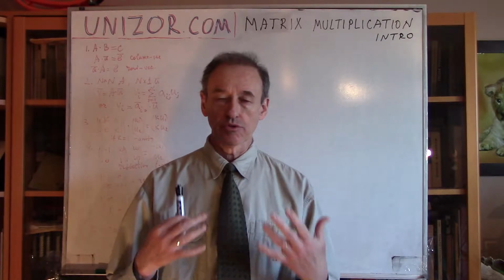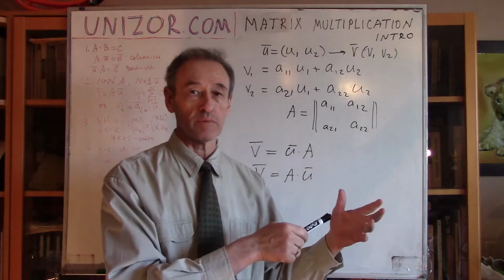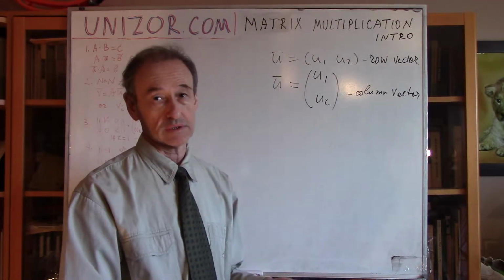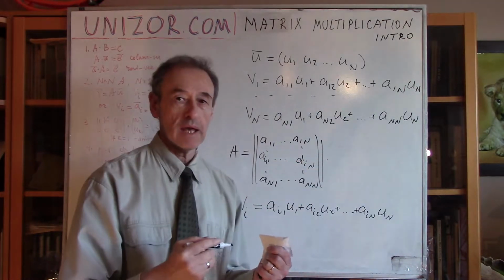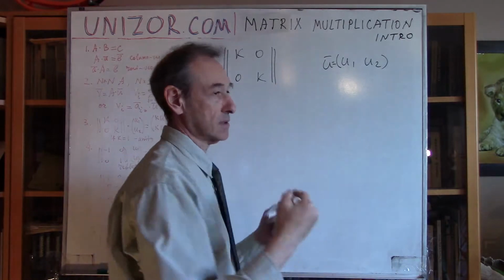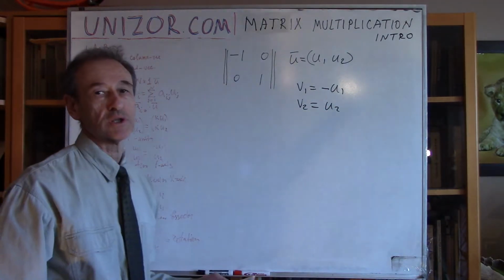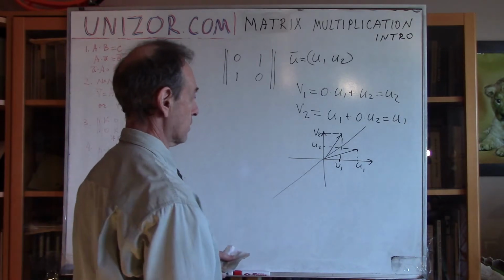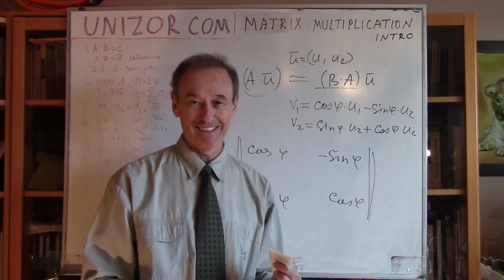Unizor - Matrix Multiplication - Introduction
Matrix multiplication is an operation on two matrices with the result being also a matrix.

This operation of matrix multiplication has direct connection with linear transformation of vectors and, because of this, it is extremely important.

It is applicable to vectors as well because any vector can be considered as a matrix of one row and the number of columns corresponding to the dimension of a space where this vector is defined (called row-vector) or this vector can be considered as a matrix with only one column and the number of rows corresponding to a vector's dimension (column-vector).

Recall that we introduced matrices as a convenient way to represent a linear transformation of vectors in a form of a table. Let's start with a definition of a multiplication of a square matrix by a vector, which is based on this concept. More precisely, we will define a multiplication of a matrix by a vector as a transformation represented by this matrix.

If the NxN matrix A = [aij] represents a linear transformation of the N-dimensional column-vector u = (uk) into N-dimensional column-vector v = (vk) (where all indices i, j, k are running from 1 to N) then the following set of equations of coordinates and coefficients represents the linear transformation of a column-vector u to a column-vector v and is the definition of a multiplication of a matrix A by a column-vector u:
vi = Σj=1...N (aij·uj)
(for each i from 1 to N).
In other words, to get an i-th coordinate vi of a column-vector v that is a product of a matrix A by a column-vector u, we take the i-th row of a matrix and, for each j from 1 to N, we multiply the j-th element of this row (that is, j-th column) by a j-th coordinate of a vector and add these elementary products together.
Another view on this is that i-th row of a matrix A can be considered a row-vector denoted as Ai or ai*. Then we form a scalar product of this row-vector with a column-vector u and the result is the i-th coordinate of a vector v:
vi = ai* · u

Let's consider a few examples of multiplication of a 2x2 matrix by a two-dimensional column-vector.

Let our matrix of transformation look like this:
K 0
0 K
Then vector u = (u1, u2) will be transformed into v = (v1, v2), where
v1 = K·u1 + 0·u2 = K·u1
v2 = 0·u1 + K·u2 = K·u2
As we see, v = K·u and multiplication by a matrix with diagonal elements equal to K and all other elements equal to 0 is scaling of the vectors by a factor of K.
In particular, if K=1, we will have a unit matrix with diagonal elements equal to 1 and all others equal to 0 that represents a transformation that does not change anything. So, a multiplication of a vector by a unit matrix is similar to a multiplication of numbers by a number 1.

It's easy to see that a matrix
−1 0
0 1
transforms a vector (u1, u2) into (−u1, u2) thus representing a reflection relative to the Y-axis.

Matrix
1 0
0 −1
transforms a vector (u1, u2) into (u1, −u2) thus representing a reflection relative to the X-axis.

Matrix
−1 0
0 −1
transforms a vector (u1, u2) into (−u1, −u2) thus representing a central symmetry relative to the origin of coordinates or a rotation by 180°.

Matrix
0 1
1 0
transforms a vector (u1, u2) into (u2, u1) thus representing a reflection relative to the bisector of the angle between the X-axis and Y-axis.

Matrix
cos(φ) −sin(φ)
sin(φ) cos(φ)
as mentioned before, represents a rotation of a vector by an angle φ